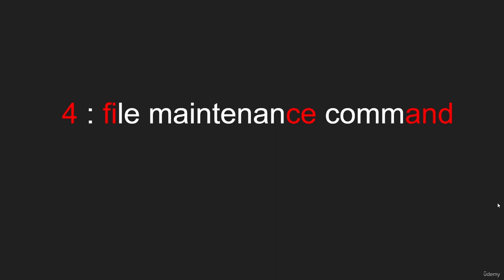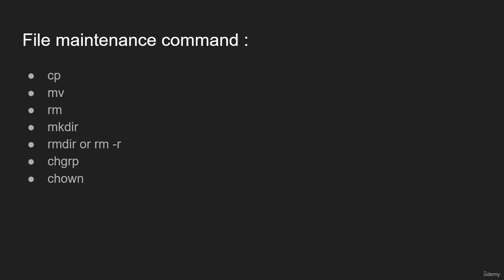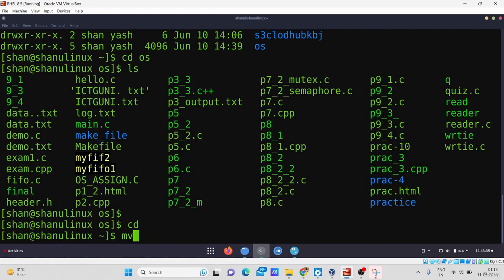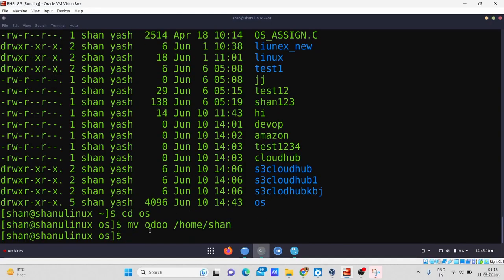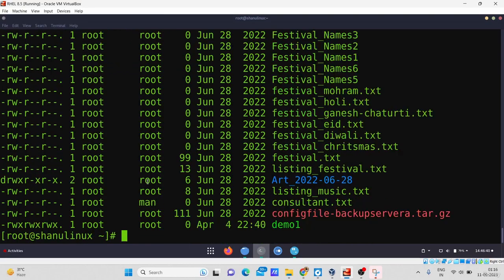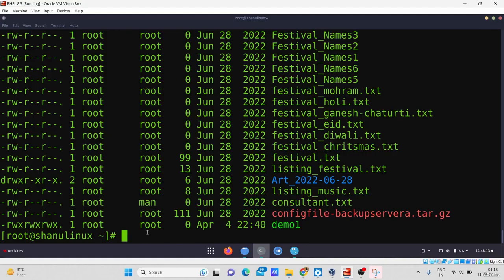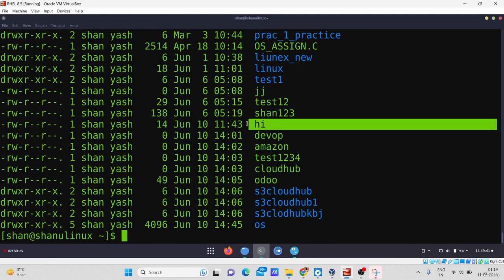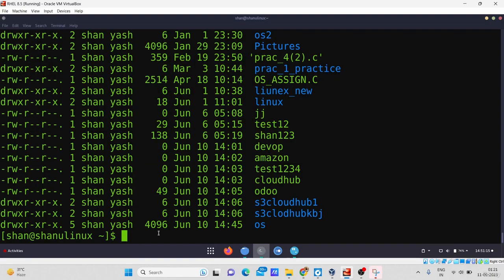4 File Maintenance Commands in Linux | Linux Essentials to Expert Masterclass | Hunt The Skills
File maintenance goes beyond simple creation and deletion — it involves understanding how to organize, manage, and maintain files efficiently so that your system remains clean, secure, and optimized. Whether you’re a beginner exploring Linux for the first time or an IT professional aiming to polish your administration skills, these commands are used every single day.

🔹 What You’ll Learn in This Lesson:

Using cp, mv, and rm effectively for file management.

Exploring cat, less, and head/tail for viewing files.

Understanding commands like file, wc, and stat to get detailed file information.

Practical examples of editing, renaming, and organizing files.

Real-world best practices for managing system and user files.

🔹 Why This Matters:
A poorly managed file system leads to confusion, errors, and even system crashes. System administrators, developers, and Linux users must know how to properly maintain files to avoid data loss and keep systems efficient. These commands form the building blocks for higher-level Linux tasks like automation, backups, and security hardening.

🔹 Course Progression:
This lesson builds upon the previous topics (file handling, directory attributes, and file creation) and prepares you for advanced sections like permissions, links, and system monitoring. By the end of this course, you will not just know Linux commands — you will understand how they work together to maintain a stable, professional-grade Linux environment.

🌐 Extended guides and course notes are available here: hunt-the-skills.lovestoblog.com